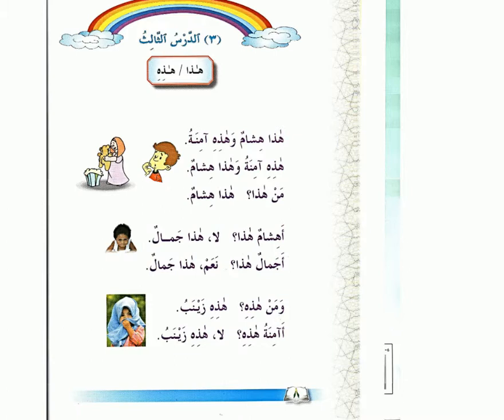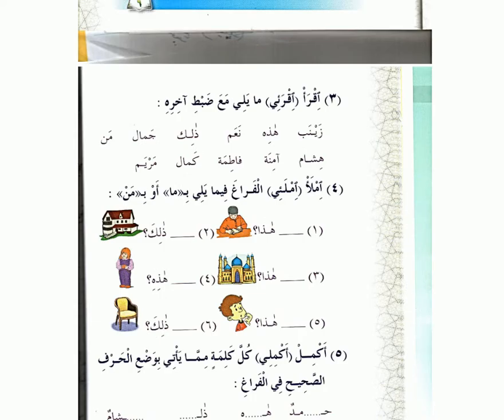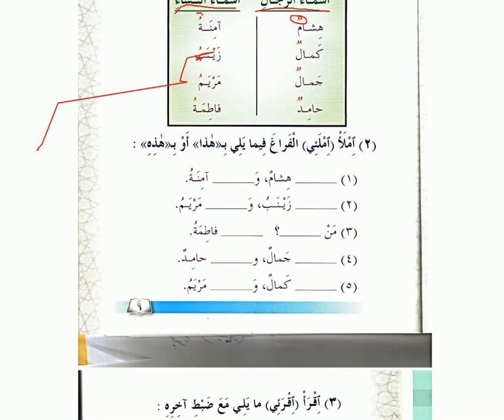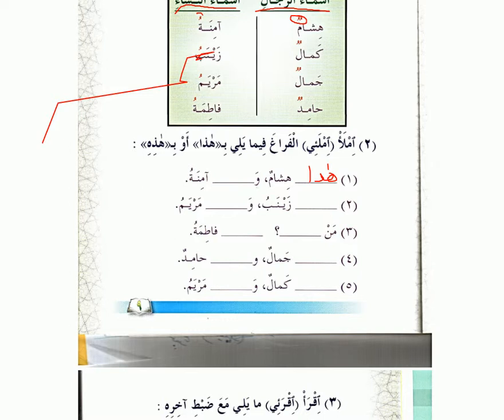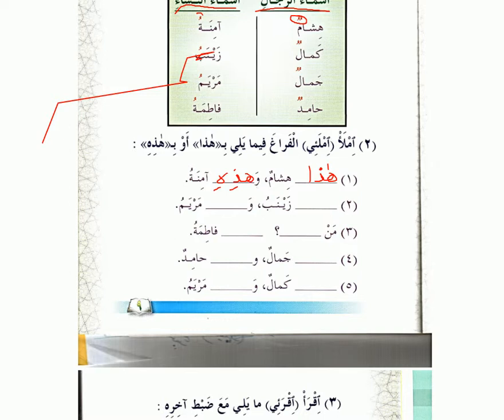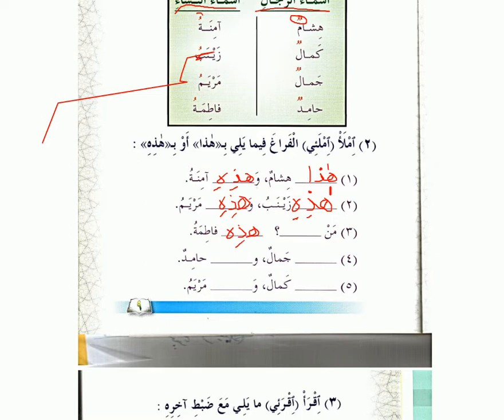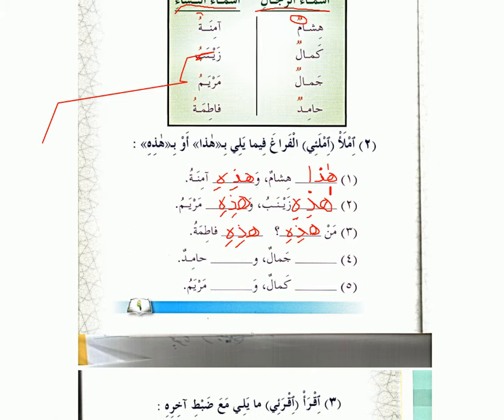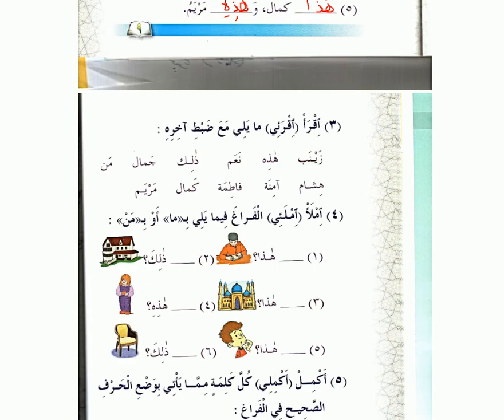Lughat Ul Quran Arabic Language Kids Class No 6